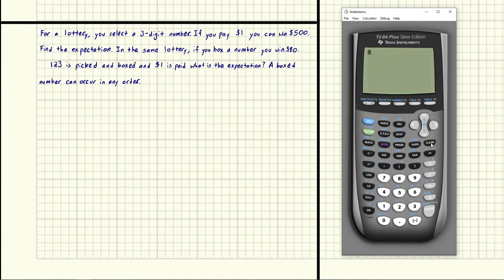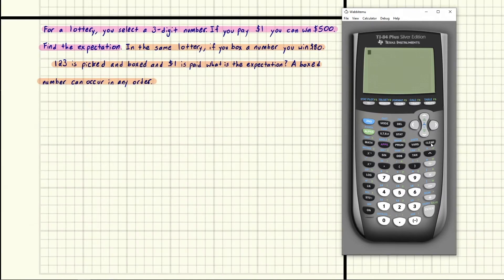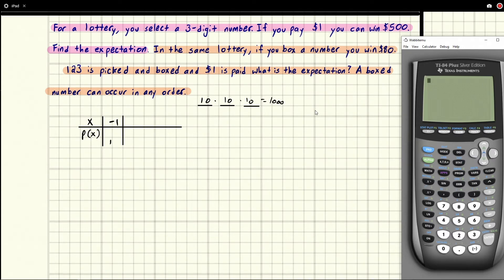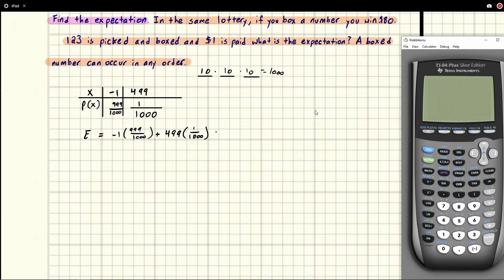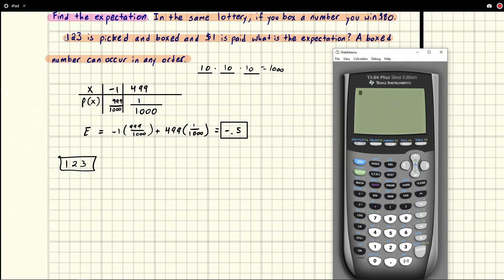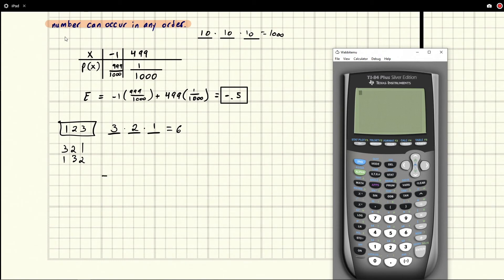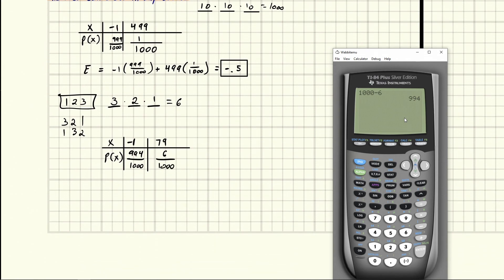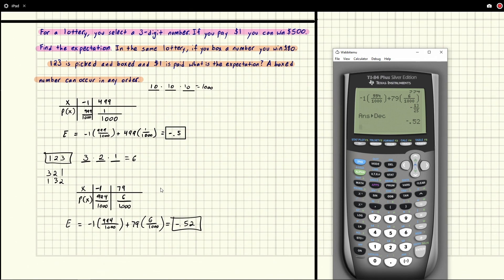Lottery 3 digit number and Boxed 3 Digit number probability.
For a lottery, you select a 3-digit number. If you pay $1 you can win $500. Find the expectation. In the same lottery, if you box a number you win $80. 123 is picked and boxed and $1 is paid what is the expectation? A boxed number can occur in any order.

Time Stamp
0:00 Problem
1:50 Make a probability distribution
1:59 How many ways we can lose and win
3:15 Formula for expected Value
3:38 Entering in the calculator
4:22 The Boxed Number Case
4:58 How Many ways to win
5:56 Make a probability distribution table
7:01 Expected Value Formula